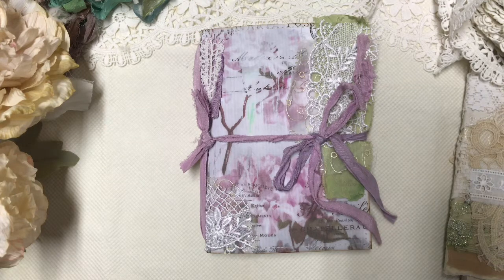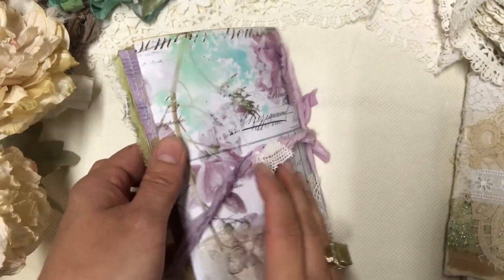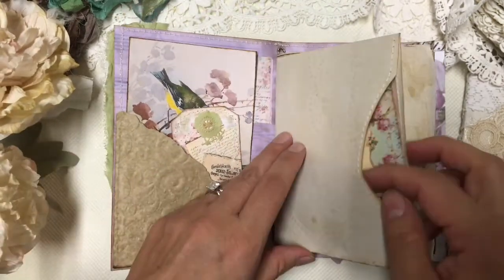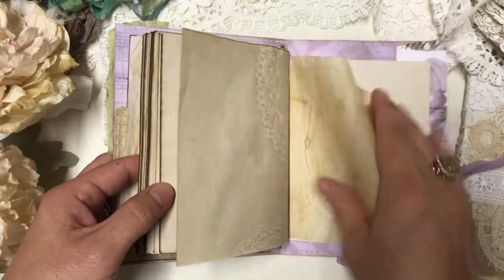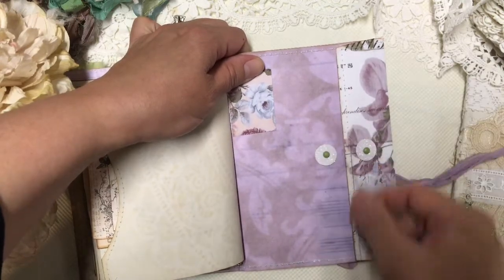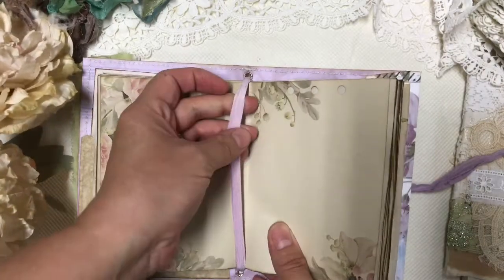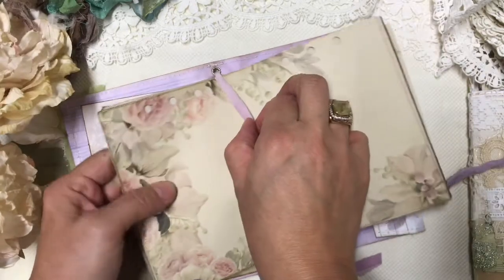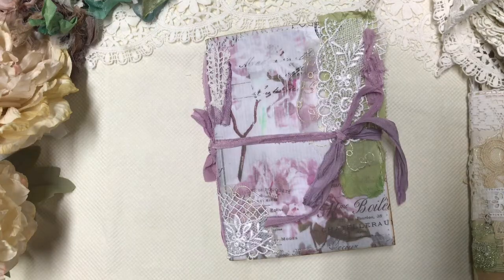6x9 envelope junk journal flip through - signature not stitched - sold thanks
Here is my latest creation of an envelope junk journal where I didn't stitch the signature.  I might not be the only one that loves junk journals, love to flip through them, love the grungy noises of the paper, the look of the aged papers ... but, I just can't write in it!  I get the white page syndrome and I am totally intimidated by the beauty of the journal to start writing in it and possibly ... scrap it!

This journal offers me the peace in my mind that I can finally write in it because ...  I can add/remove pages as I want.  I can replace the whole signature at some point if completed and I still want to reuse the same cover for example.  So, I don't need to be fancy and keep the pages for something really important to write ... I can replace over and over the pages and just have fun using the journal and flipping through it while using it!  Isn't it beautiful?

This is all possible beaucoup of the sari silk binding ... which is a bit extendable while holding firmly the pages.  Everything stays in place but if I want to remove or add ... I extend the sari silk a bit and that allows me to remove the signature without damage.

This specific journal is for sale in my Etsy shop but I will likely add more with time, same style, size ... just different papers/colors.

Journal size - 4 3/4 inches large x 6 1/2 inches tall.
Contains 82 pages to write on it + 4 pockets